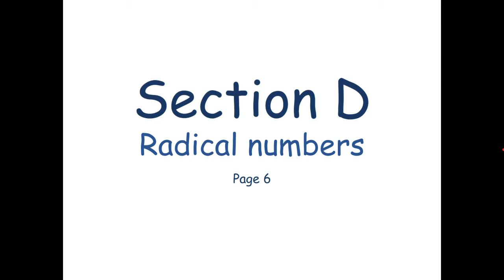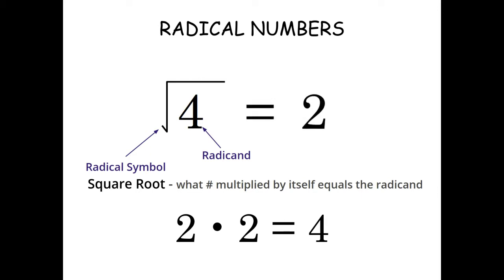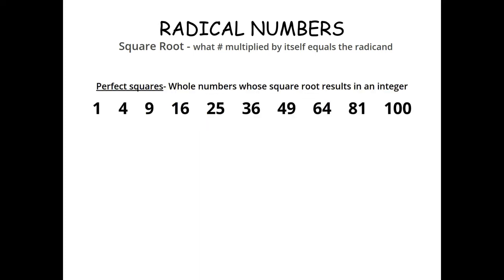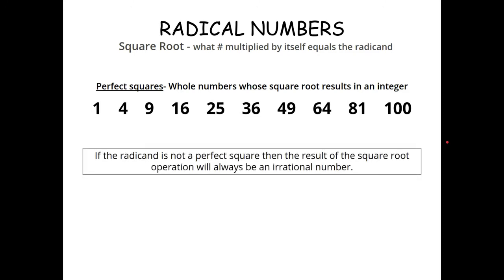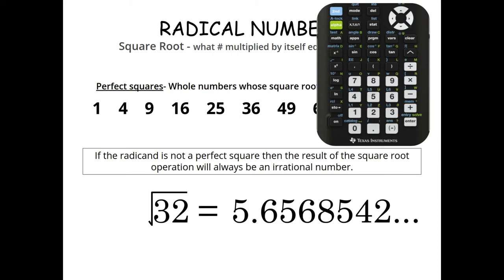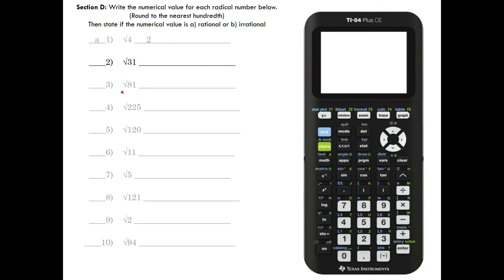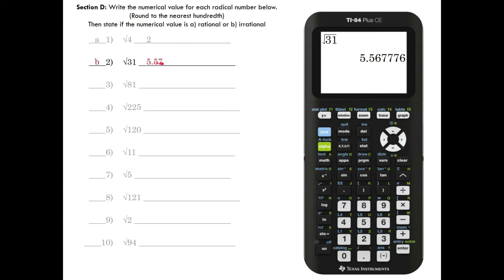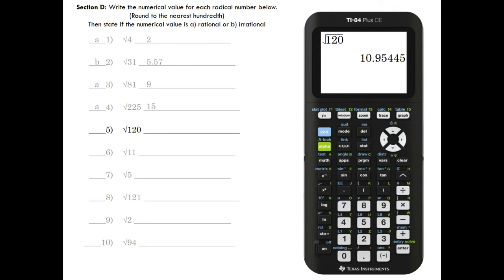Test 1: D [Radical numbers]